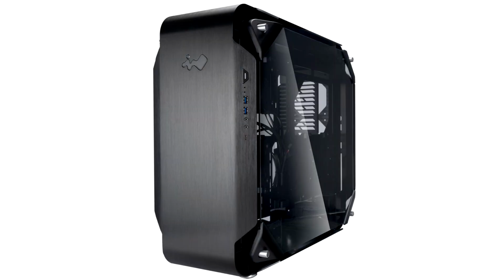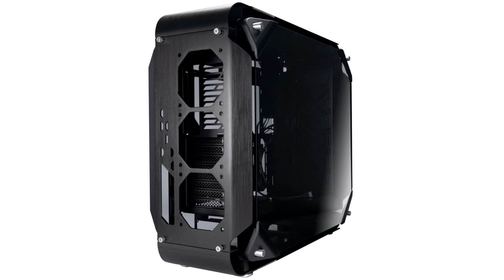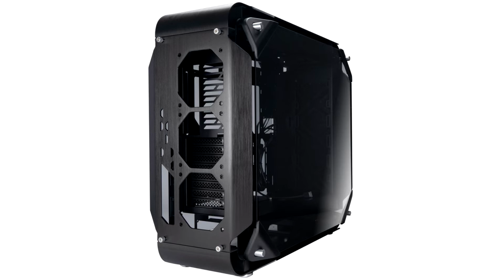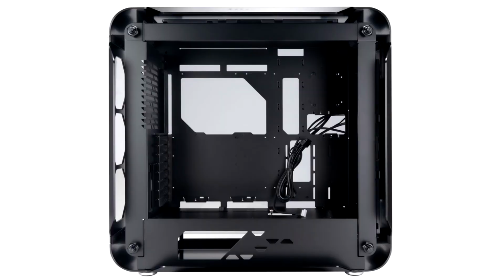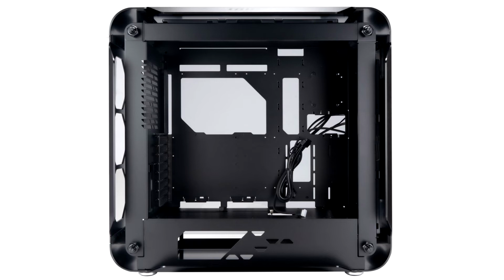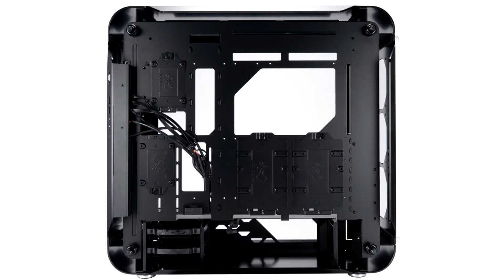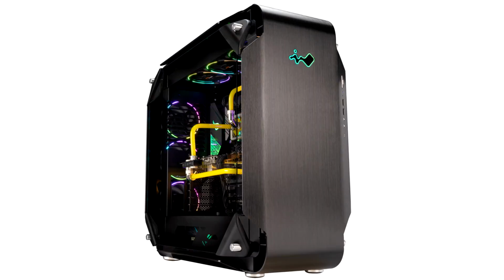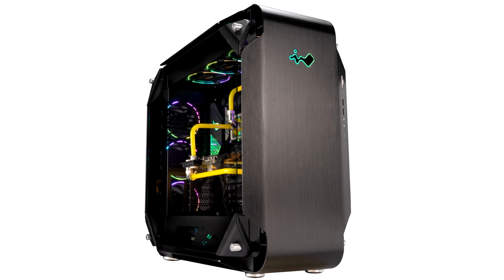In Win Unveils 925 Full Tower Case with Equal Intake Exhaust Airflow